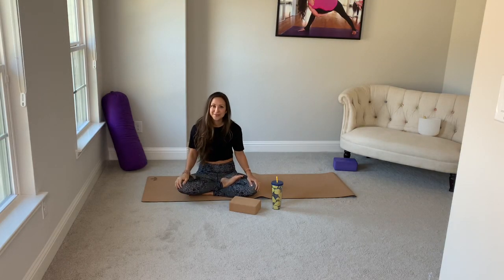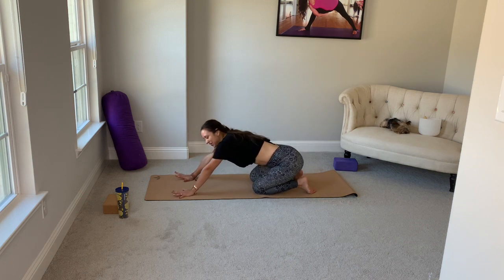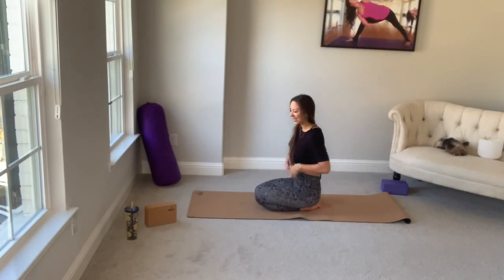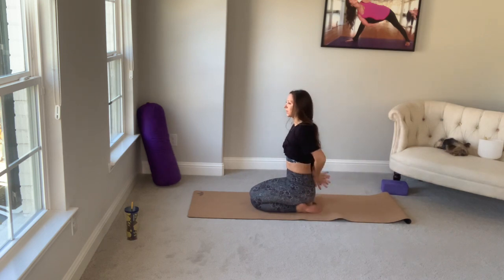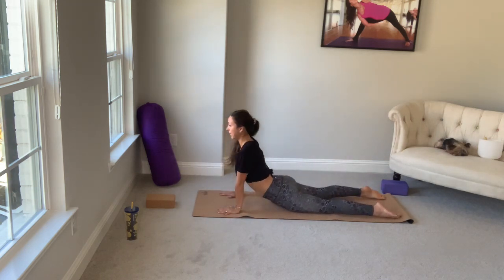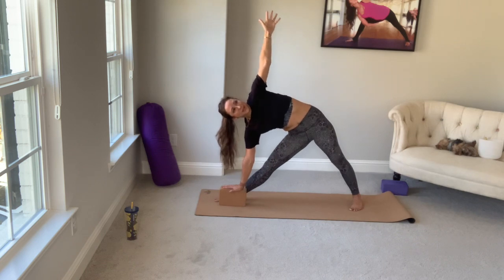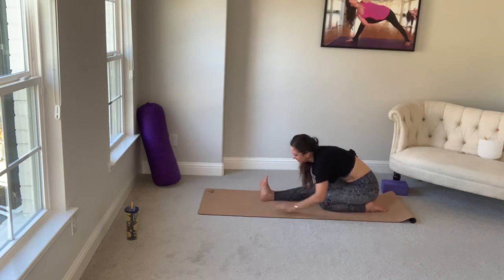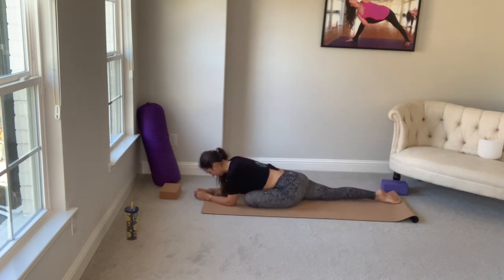Sarah Shiplett Prenatal Yoga Episode 3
Accessible for pregnant mothers, prenatal yoga.

You should always consult your physician or other healthcare provider before changing your diet or starting an exercise program. I understand that there is a risk of injury associated with participating and using videos by Sarah Shiplett Yoga.

I, the subscriber, hereby assume full responsibility for any and all injuries, losses and damages that I incur while attending, exercising or participating in Sarah Shiplett Yoga. I hereby waive all claims against Sarah Shiplett Yoga, its instructors, or partners of individually or otherwise, for any and all injuries, claims or damages that I might incur.